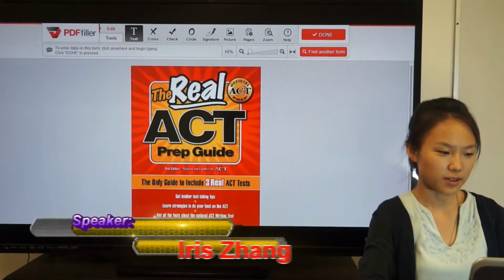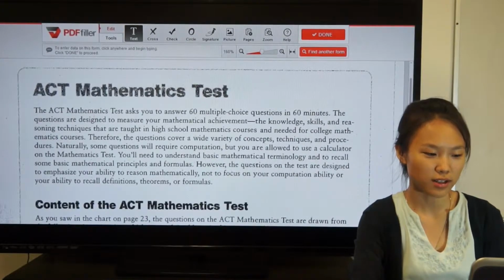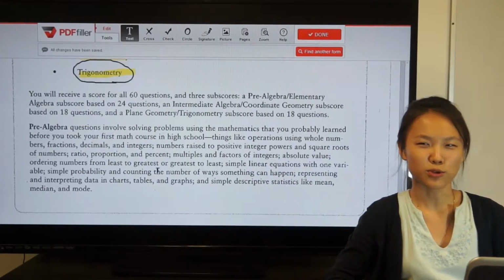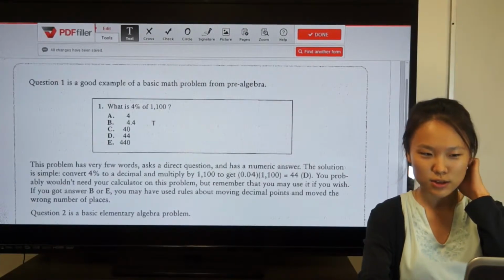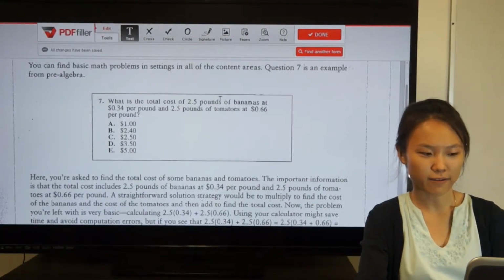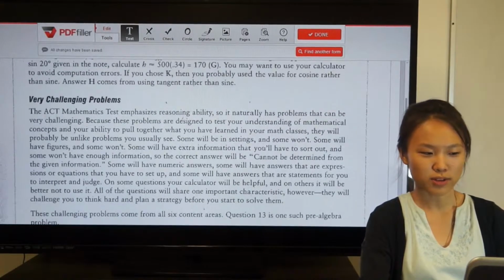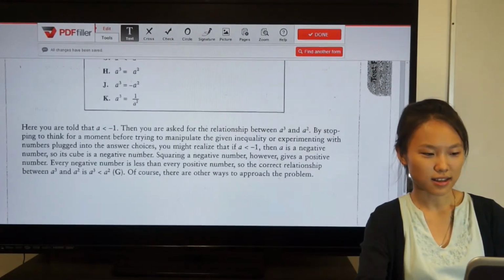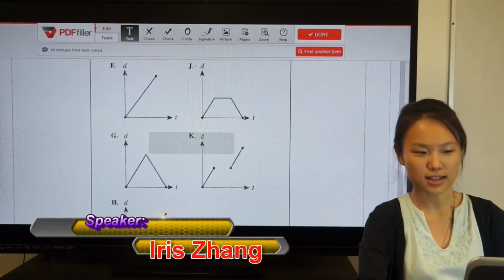ACT Prep Guide - About the ACT - 2/5 -Mathematics Test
Speaker: Iris Zhang